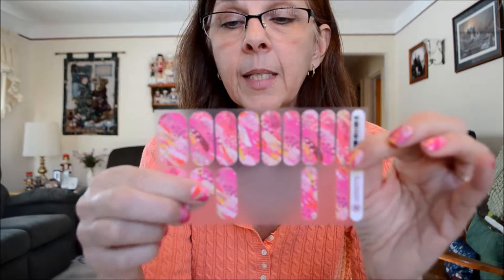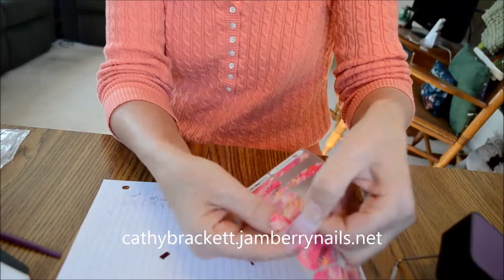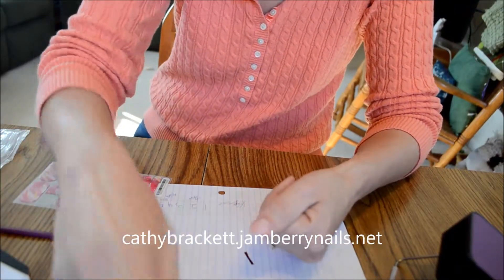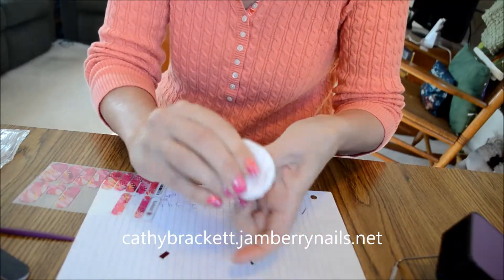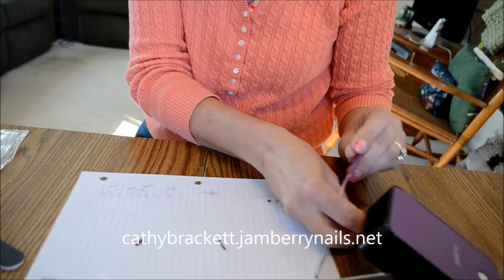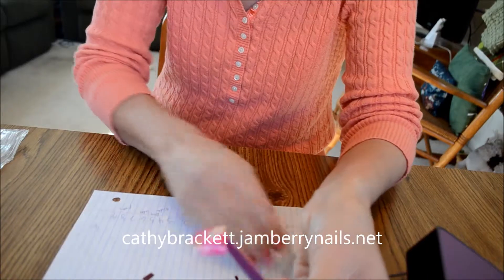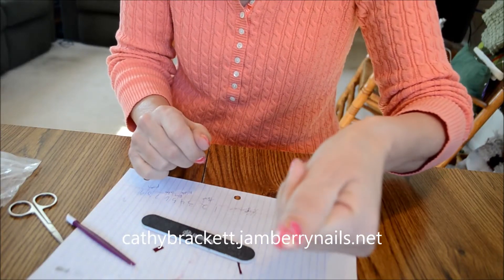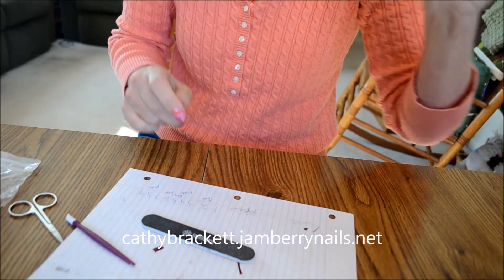Applying Your Jamberry Nail Wraps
Applying Jamberry Nail wraps is a breeze but there are a few things you need to keep in mind when doing it. This video will walk you through the process.
cathybrackett.jamberrynails.net